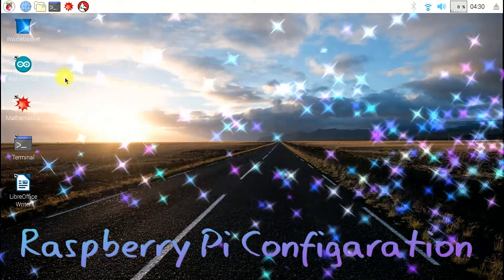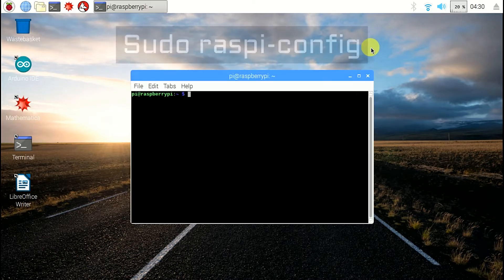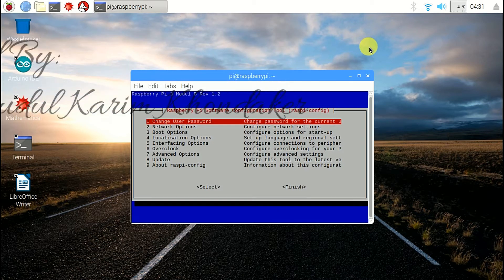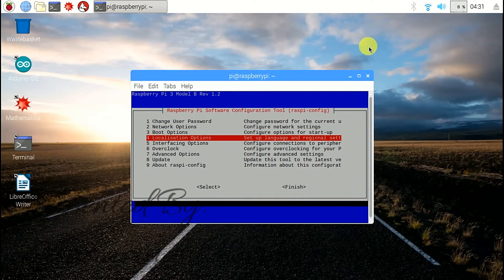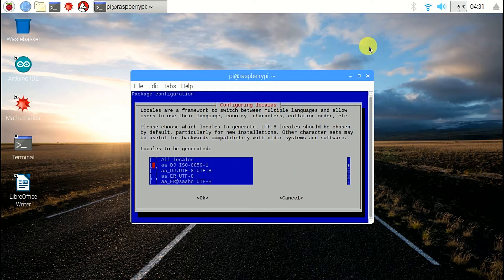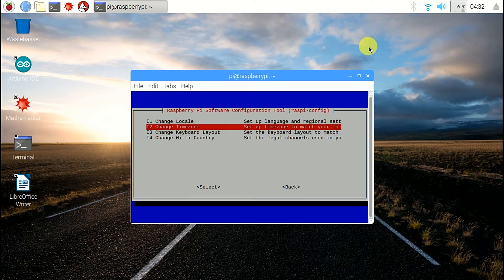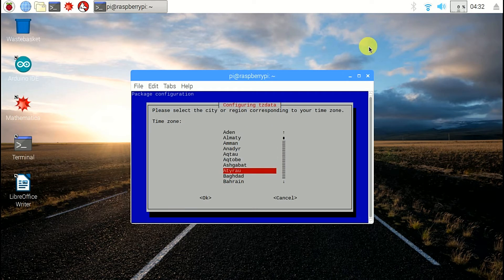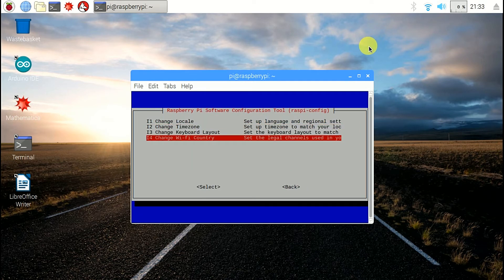How to set date and time language keybord layout in Raspberry Pi